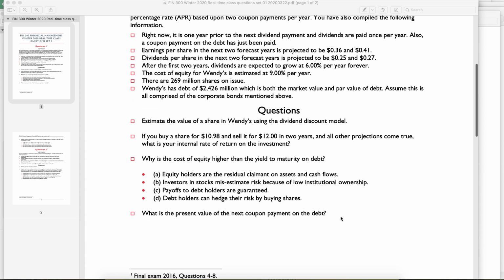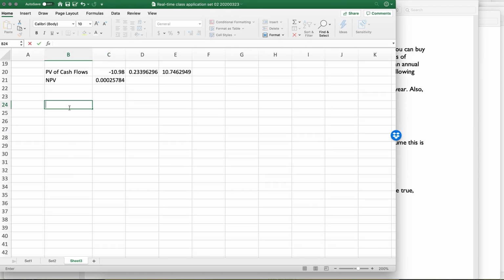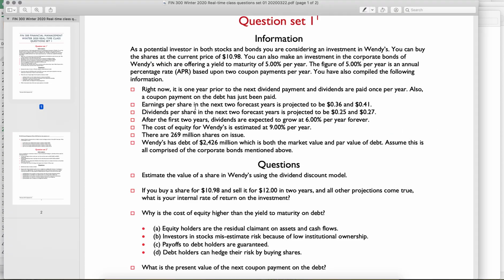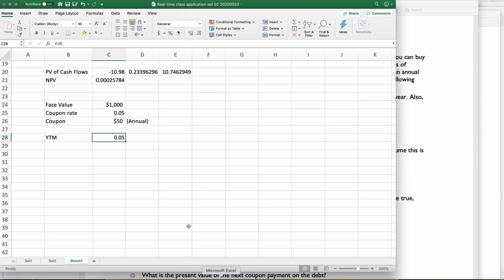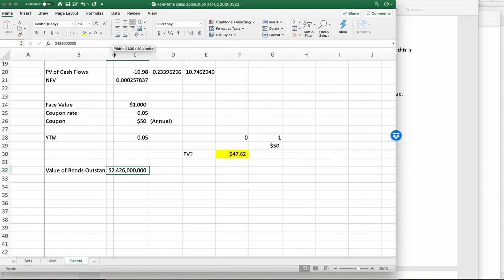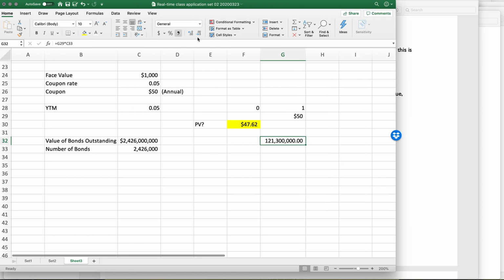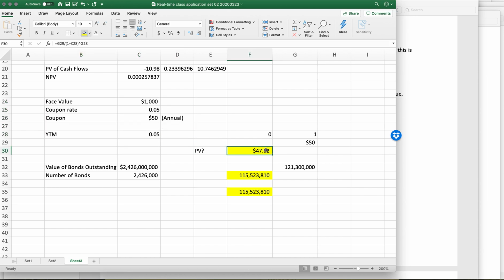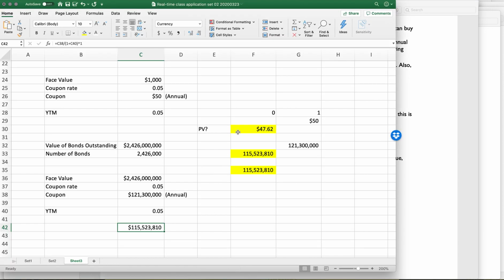Application Set 01 Q1d